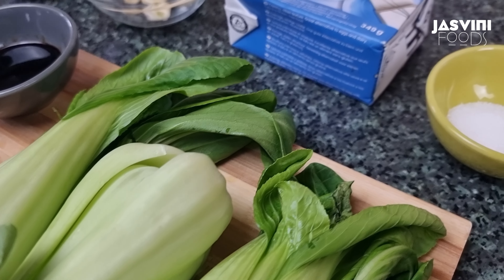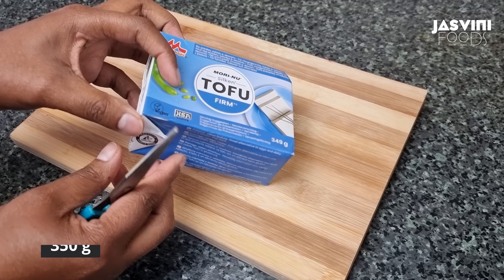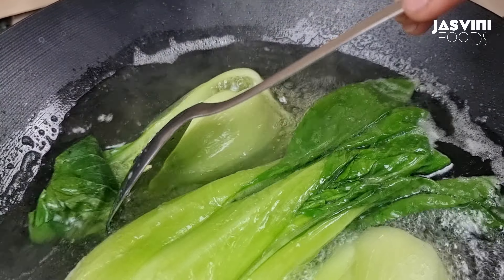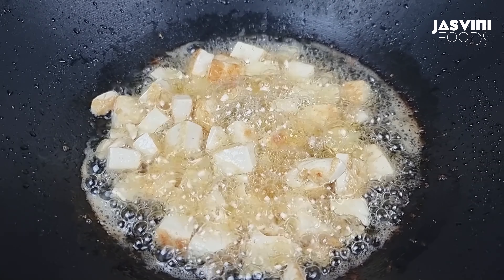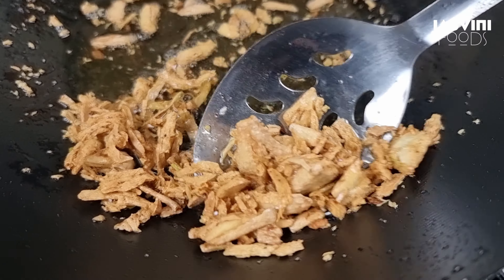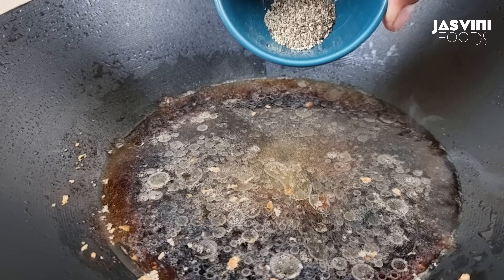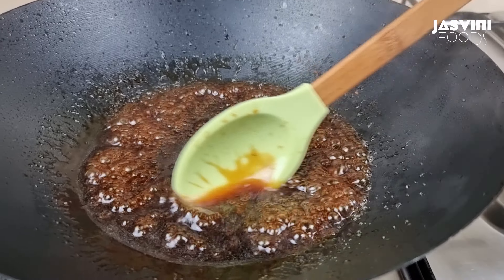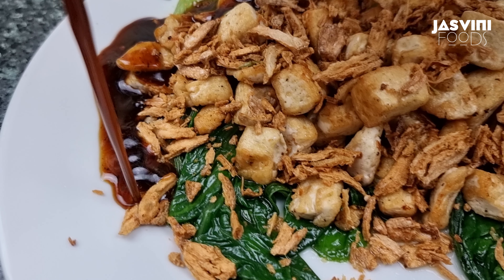Bok Choy (Pak choi) With Tofu & Garlic Stir Fry in Oyster Sauce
Sharing simple way of cooking my homegrown bok choy that can be so tasty and delicious with fried tofu and toasted garlic.We promise this vegan crispy tofu and bok choy stir fry is full of flavor. Enjoy!

INGREDIENTS:
3 Bunches bok choy
Tofu -350 Grams
oil for frying
Garlic-15 cloves
Water-350 Ml
Sugar - 1 1/2 TSP
Coarse black pepper-1/2 TSP

🙌 Leave a free subscription so that you can be the first to see the simple and delicious recipes.

👍 Rate the video! 👍 It is pleasant and important for me to develop the channel!